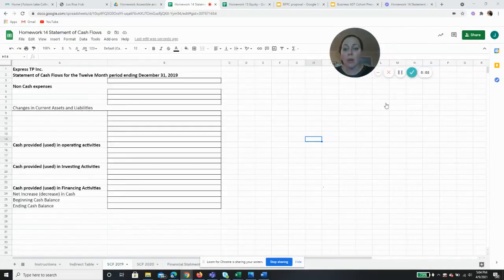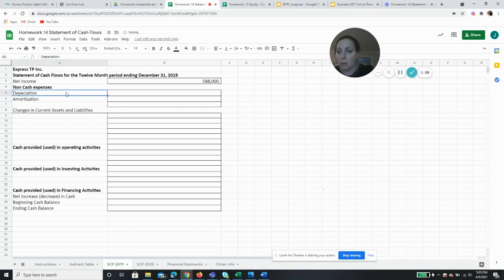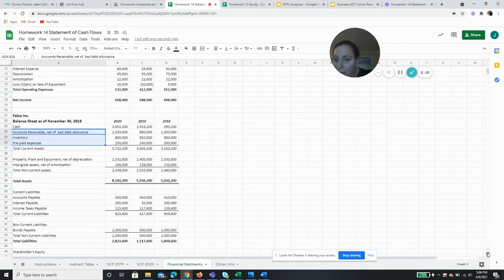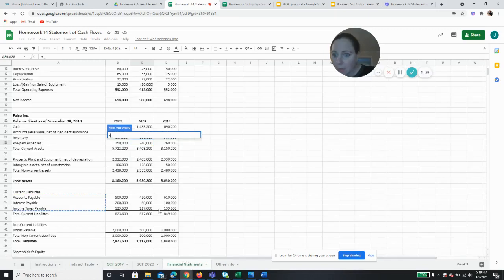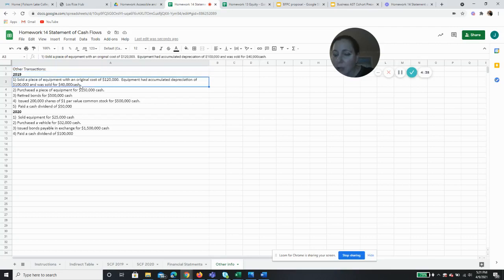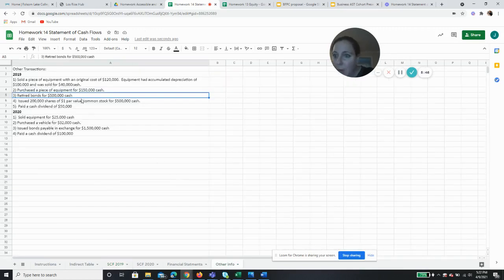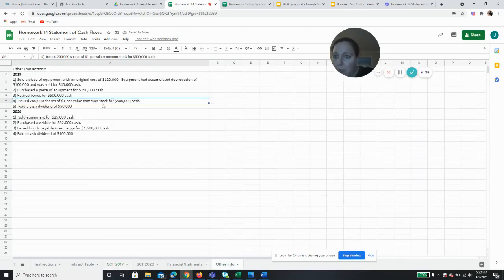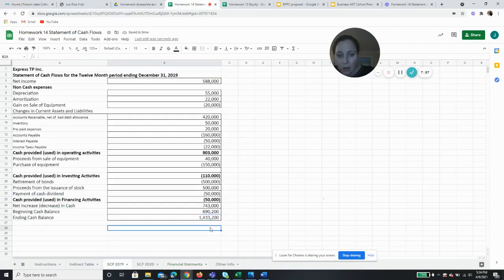301 Homework 14 SCF 2019